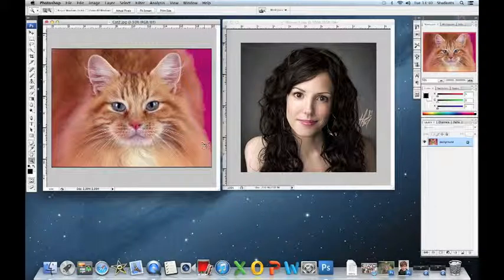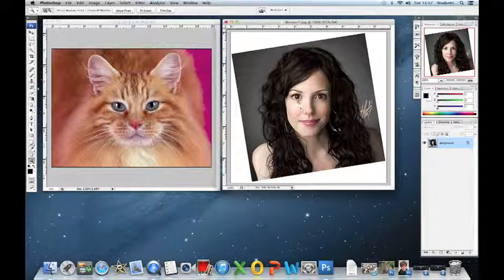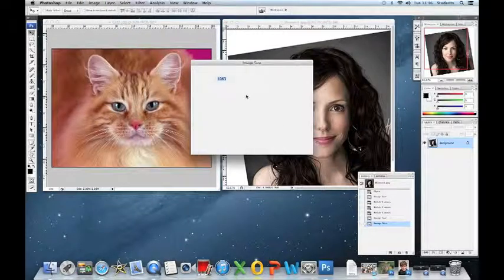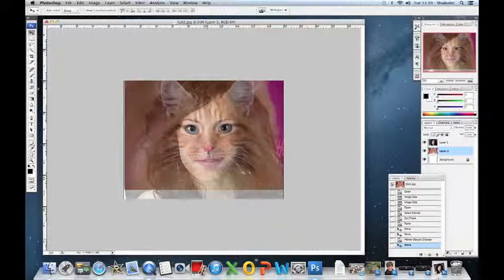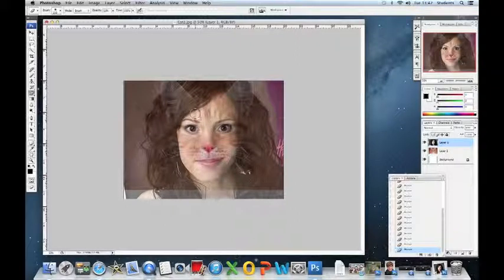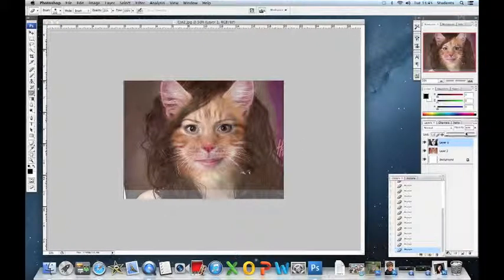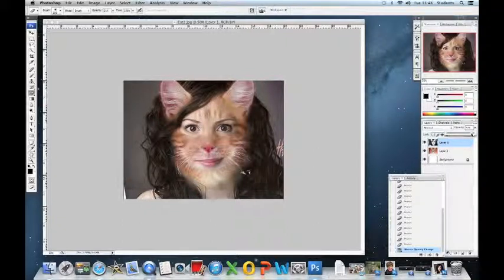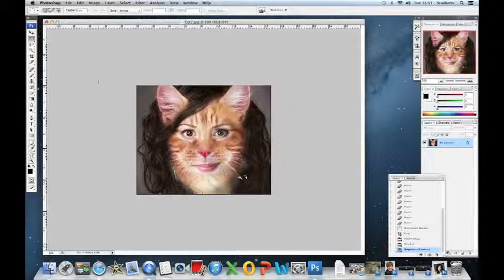Miss Blake Photoshop Tutorial - Merging / Combining Layers